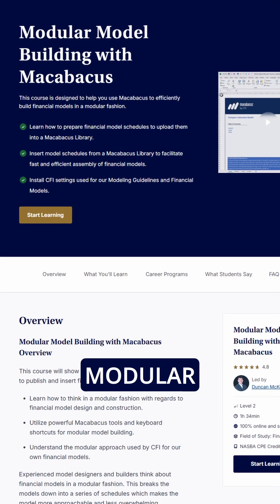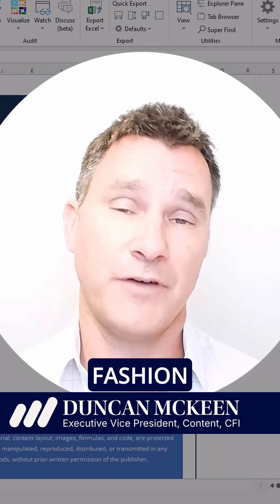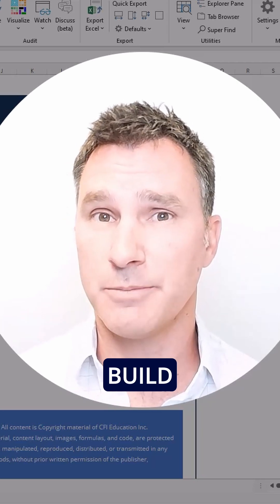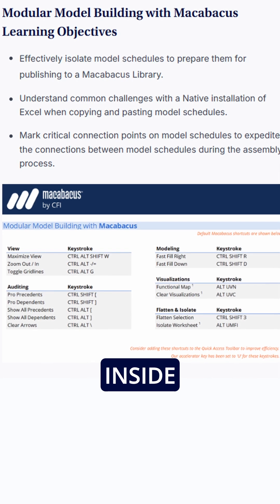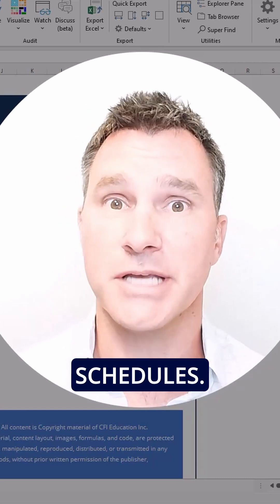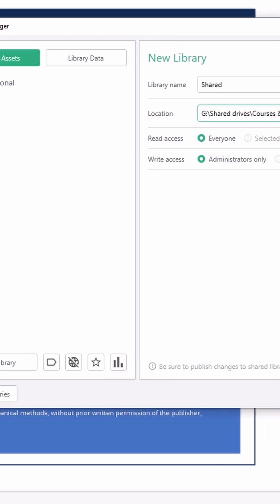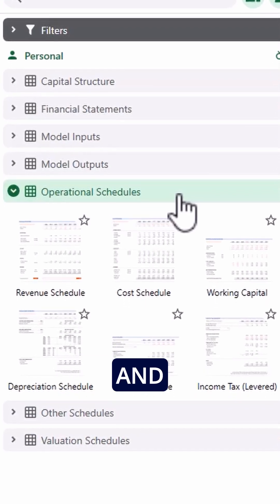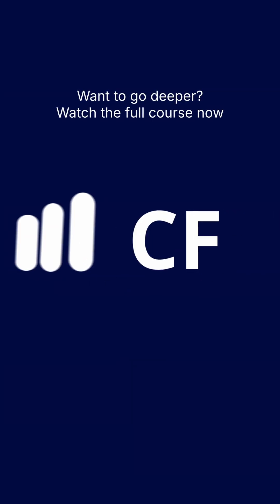How to Build Modular Financial Models in 60 Seconds!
Want to Make Your Financial Models More Scalable?

In just 60 seconds, learn how Macabacus helps you build modular financial models efficiently!